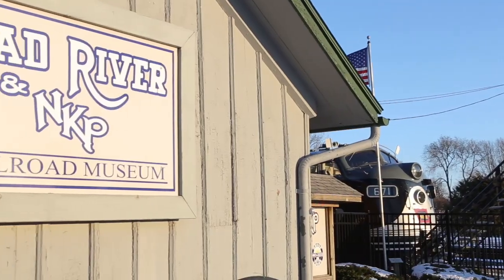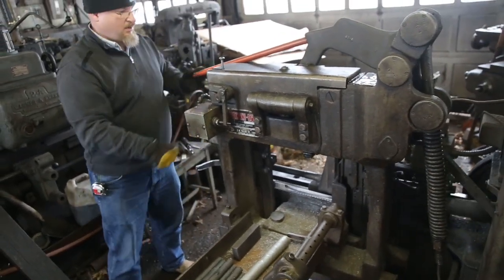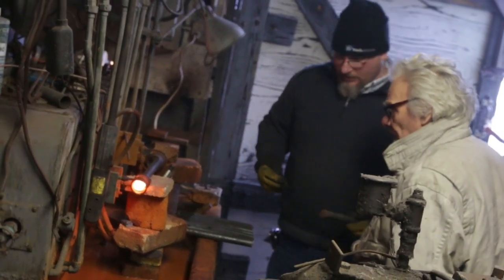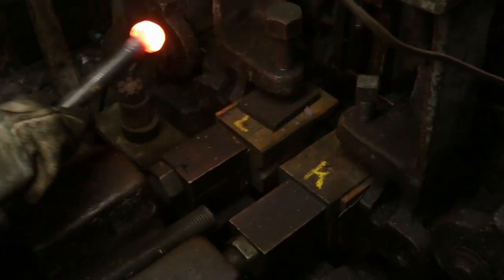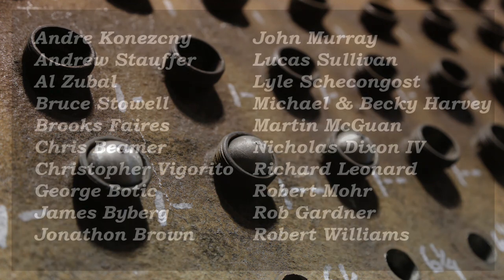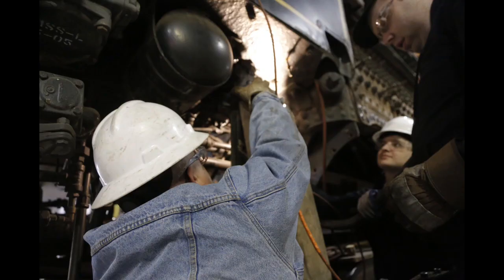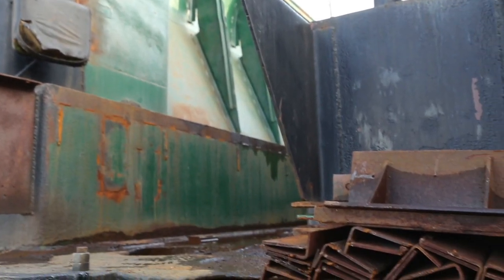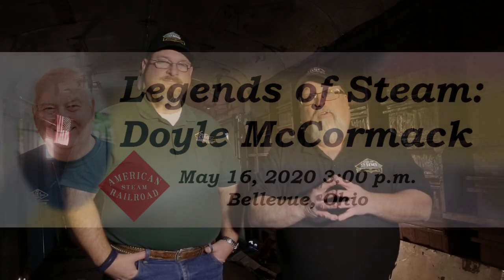Reading 2100 Steam Locomotive Restoration Update - February 2020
American Steam Railroad’s Forrest Nace and Rob Gardner explain all the work that has been done on Reading 2100 for the month of February, including making the test samples of the 560 staybolts needed for the firebox.

Get tickets now for our "Legends of Steam" speaker series with Doyle McCormack

American Steam Railroad recreates experiences from the golden age of railroading by preserving steam engines and historic railway equipment.